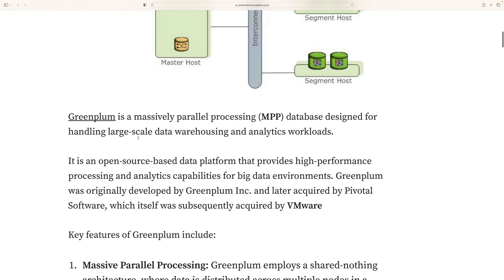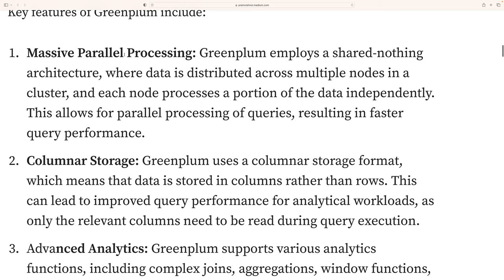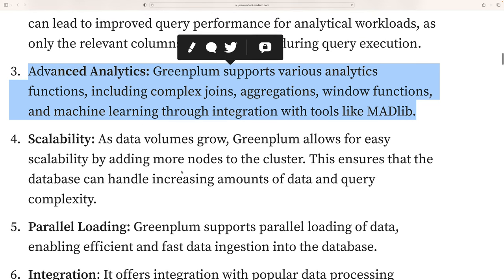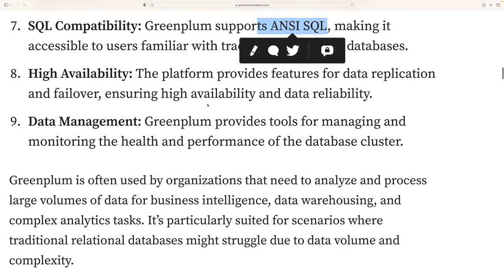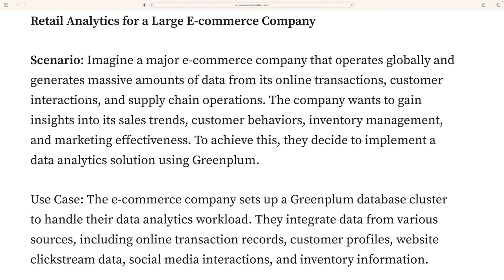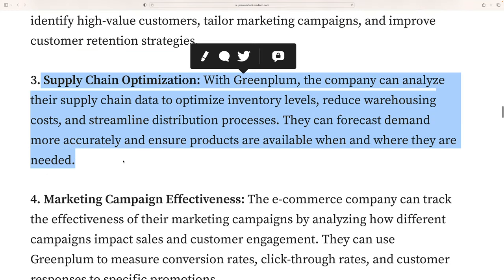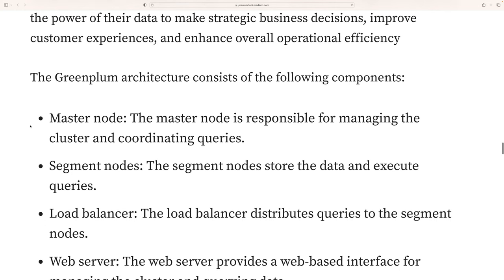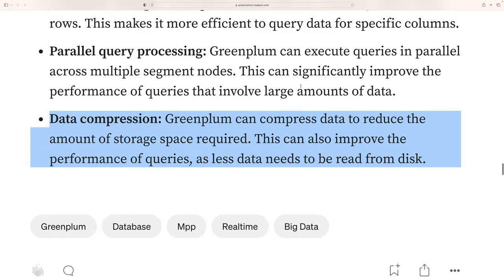Introduction to Greenplum: A High-Performance Analytical Database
How to Install and Configure Greenplum
Using Greenplum for Data Warehousing and Data Mining
Greenplum vs. Other Analytical Databases
Troubleshooting Greenplum Issues
Greenplum Tutorial for Beginners
Greenplum In-Depth: A Comprehensive Guide
Greenplum for Data Scientists
The Future of Greenplum
Why You Should Use Greenplum

Shared-Nothing Architecture: Greenplum employs a shared-nothing architecture, where each node in the cluster operates independently and stores a portion of the data. This architecture is ideal for parallel processing as it allows nodes to work in parallel on different parts of a query.

Master Node: The master node is responsible for coordinating and managing the activities of the entire Greenplum cluster. It handles query optimization, query distribution, and metadata management. When a query is submitted, the master node generates an optimized query plan and distributes the work to the segment nodes.

Segment Nodes: Segment nodes are worker nodes that store data and execute query operations in parallel. Each segment node contains a subset of the dataset. When a query is executed, the master node sends query fragments to the segment nodes, and they process their respective portions of the data concurrently.

Interconnect: The interconnect is a high-speed communication network that enables data transfer and coordination between the master node and segment nodes. It's crucial for distributing query workloads and exchanging data efficiently.

Data Distribution: Data is distributed across segment nodes using a distribution key. This key determines how data is divided and stored across the nodes. This distribution strategy helps to balance the workload and optimize query performance by minimizing data movement during query execution.

Columnar Storage: Greenplum uses a columnar storage format, where data is stored in columns rather than rows. This format allows for better compression and improved query performance for analytical workloads, as only relevant columns are read during query execution.

Query Execution: When a query is submitted, the master node generates an optimized query plan and breaks it down into query fragments. These fragments are sent to the relevant segment nodes for execution. Each segment node processes its portion of the data and returns the results to the master node, which then aggregates the results and returns the final output to the user.

Parallel Processing: Greenplum's parallel processing capability allows multiple segment nodes to work on different parts of a query simultaneously. This results in faster query execution times, especially for complex analytical queries that involve aggregations, joins, and filtering.

High Availability and Fault Tolerance: Greenplum provides mechanisms for data replication and fault tolerance. Data can be replicated across multiple segment nodes to ensure data availability in case of node failures. If a node goes down, the system can redirect queries to other available nodes to maintain uninterrupted service.

Integration and Ecosystem: Greenplum can integrate with various data processing frameworks and tools, such as Apache Hadoop, Apache Spark, and ETL (Extract, Transform, Load) tools. This allows organizations to work with diverse data sources and perform comprehensive data analysis.